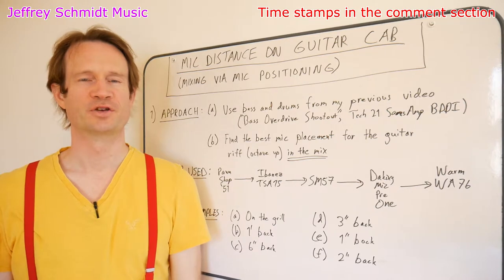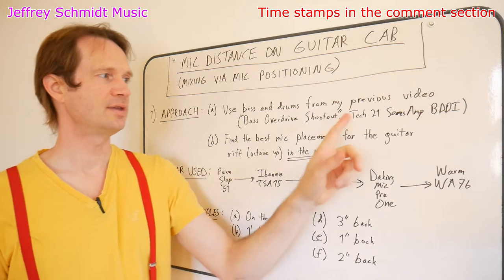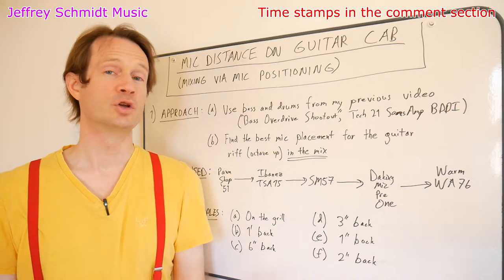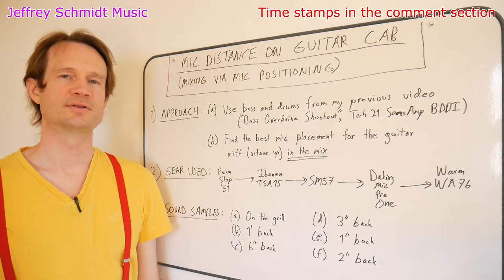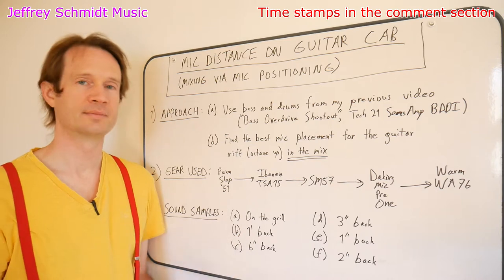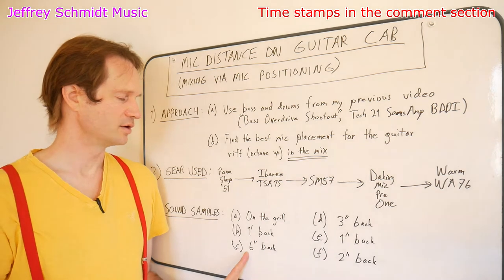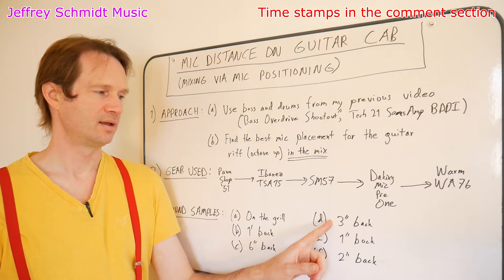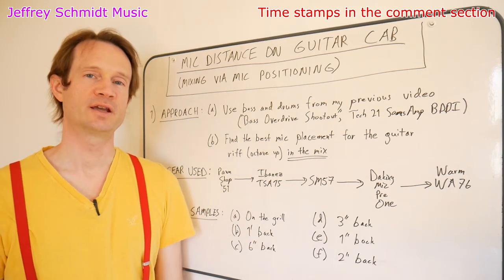Mic Distance on Guitar Cab (Mixing via Mic Positioning); an example with sound samples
Sound samples start at 2:19

GEAR USED:
Fender Pawn Shop '51 electric guitar
Ibanez TSA15H head and matching 12" cab
Shure SM57 microphone
Daking Mic Pre One preamp
Warm Audio WA76 compressor